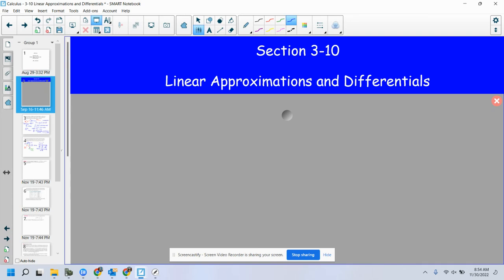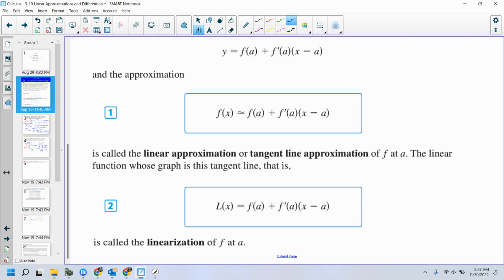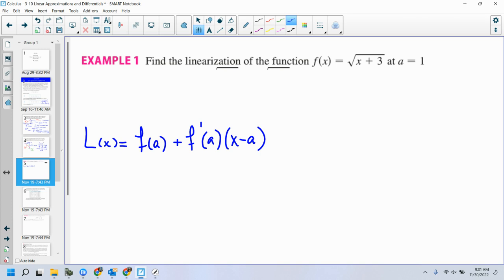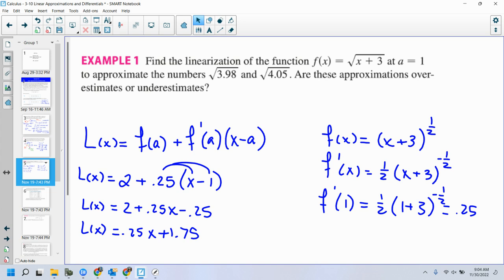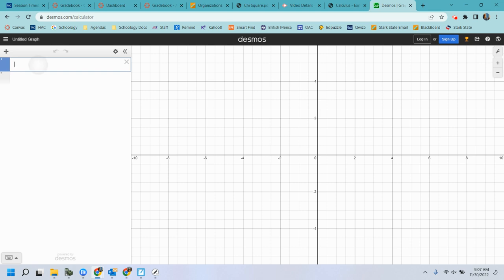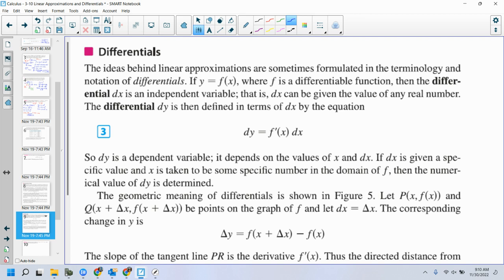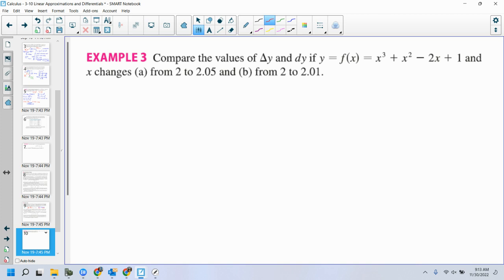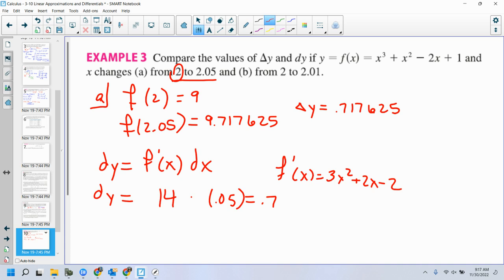Calculus: Section 3-10 Day 1: 11-30-22